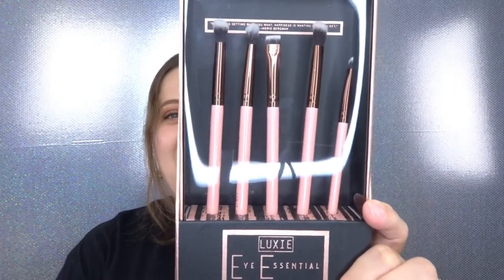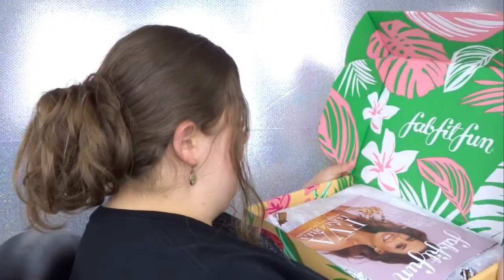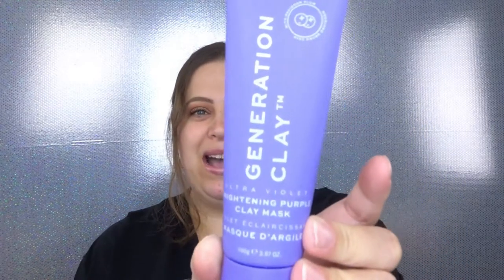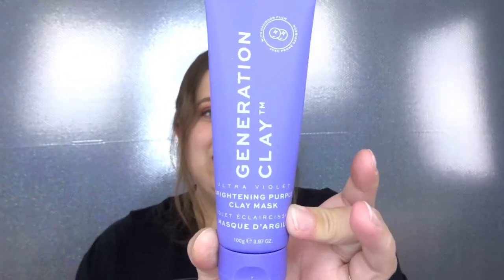FabFitFun Unboxing | Summer 2019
Hey Guys!! In today's video I have my Summer FabFitFun unboxing for you!!! I am always so excited to receive this box since i do only get it 4 times a year.